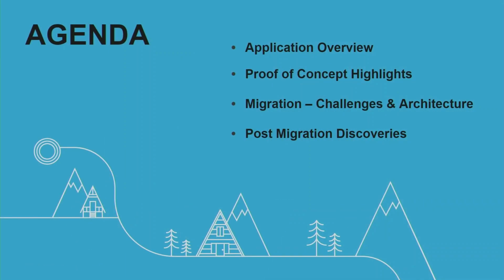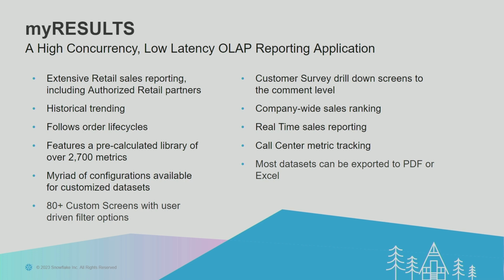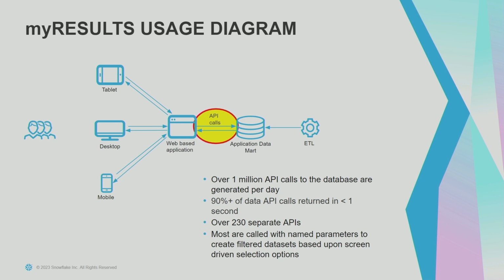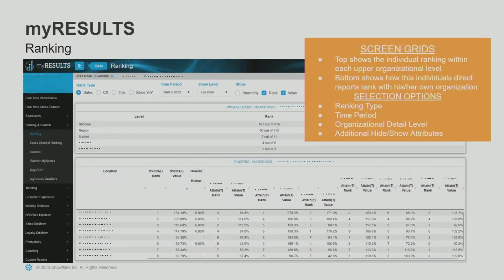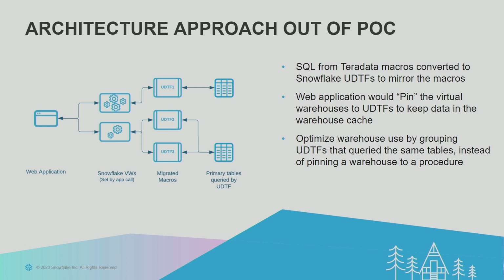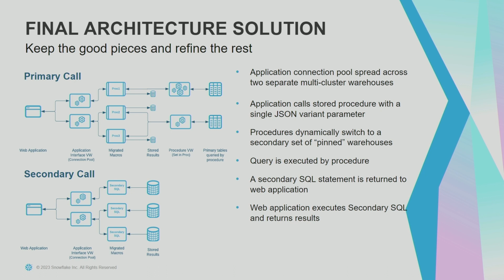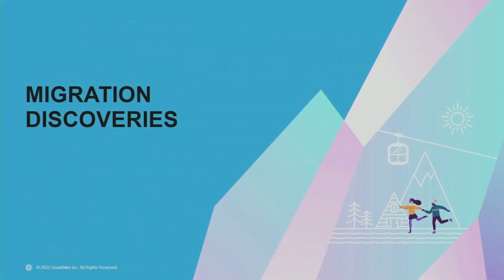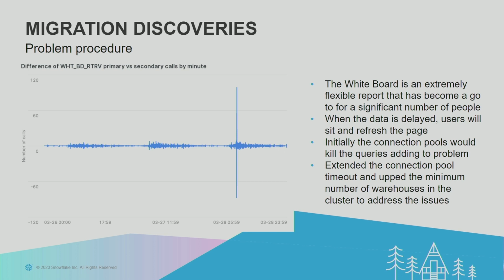How AT&T's Migration Resulted in Faster Performance with Lower Cost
AT&T had a highly tuned, interactive reporting application built on Teradata. With over 100k internal users initiating over 2 million data calls per day, it leveraged every Teradata tool to achieve the sub-second data response time. Initially, AT&T was skeptical that Snowflake could match the performance of its Teradata-based application. However, during the migration process, they leveraged stored procedures for the API calls from their Java-based frontend. This allowed them to "pin" the stored procedures to specific virtual warehouses within each procedure, thus matching individual procedure workloads to corresponding warehouses. This gave AT&T several advantages over Teradata macro API calls, including the ability to leverage result caching in addition to warehouses. This successful migration provided a cost-effective alternative with equivalent performance, ultimately benefiting the company's bottom line.

To learn more about how Snowflake optimizes cost and performance for customers by both minimizing TCO and continuously improving price for performance,